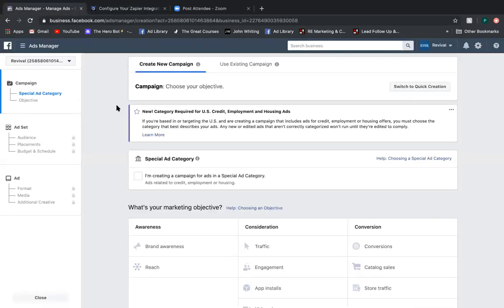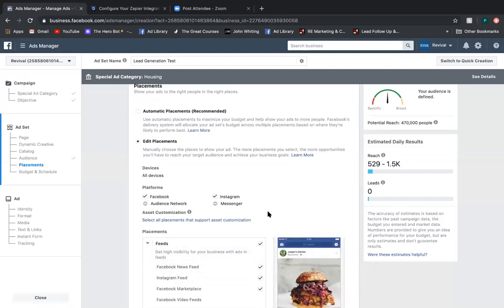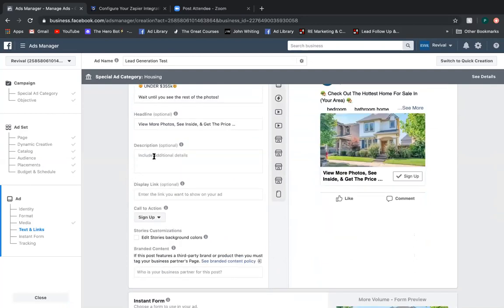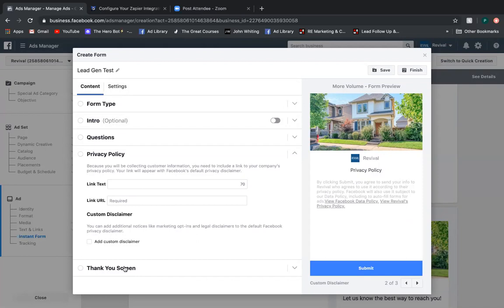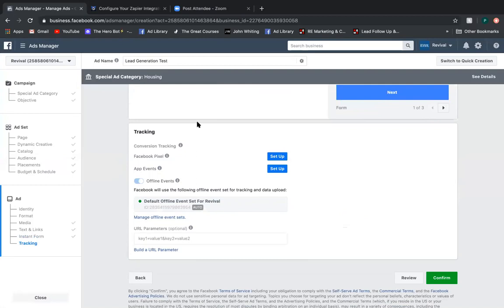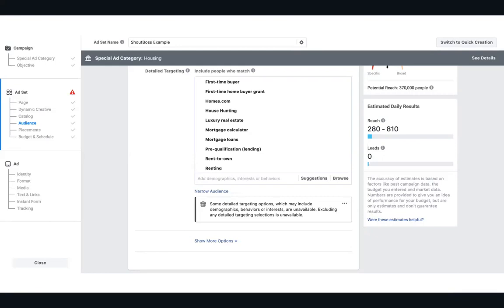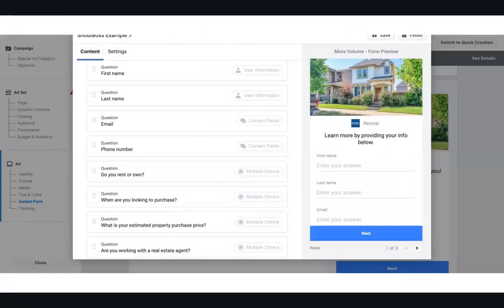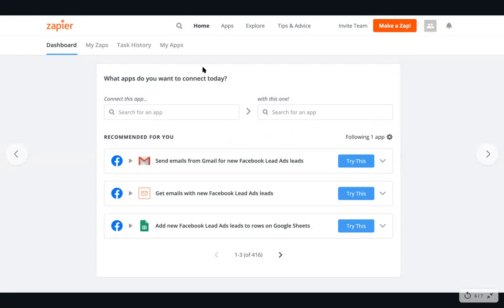🔥Facebook Ads Webinar - Revival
How to consistently have 2-5+ leads sent directly to you every day.

The step by step process of how to build a Facebook ad with the new ad policy changes in Facebook.

Tips that have helped some of our clients 5x their ROI.

All that, and even a Q&A at the end to make sure that we got you everything you were looking for from this webinar!